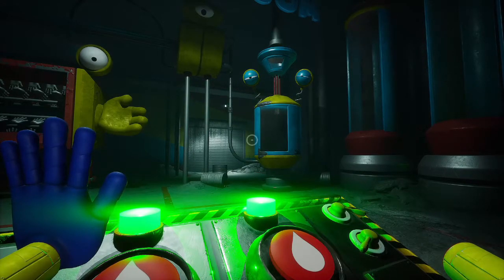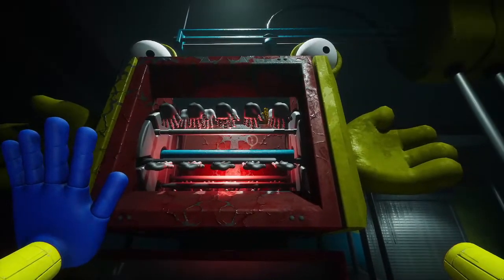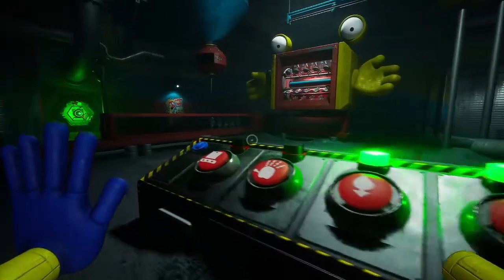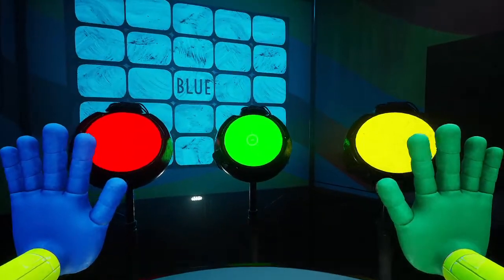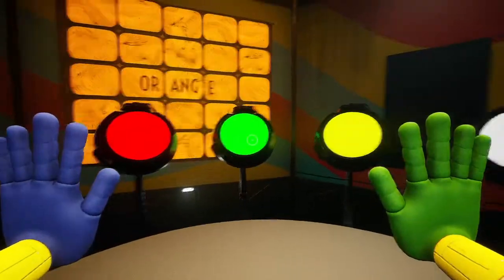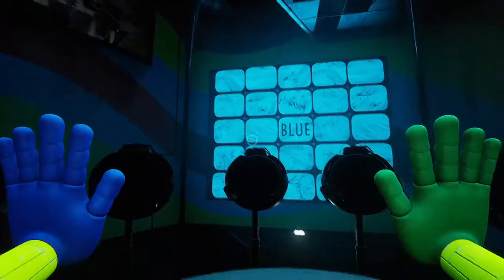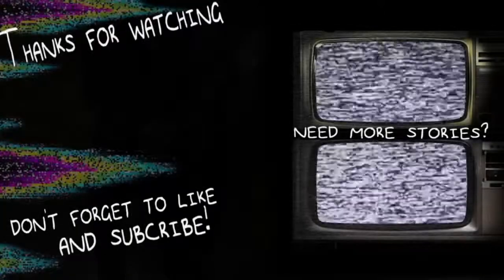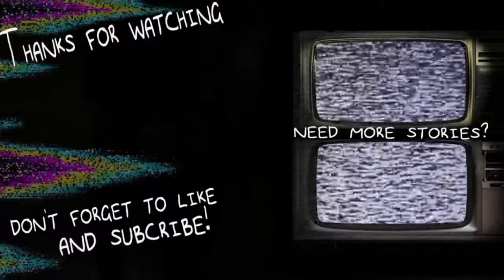The Untold Story of Playtime Co. | Musical Memory is a TRAP! | A roleplaying story [EP4]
Welcome to [Ep4] The Untold Story Of Playtime Co : Musical Memory is a TRAP! | A roleplaying story [EP4] Today we continue following the story of Jared who is heading deeper into the factory has now opened the door to musical memory. It looks dangerous and could be a trap but he doesn't have a choice but to head in. However he has no other choice but to continue. What else will unfold as this untold story continues? | A roleplaying story [EP4] | Poppy Playtime

Chapters | Timestamps

00:00 -The Untold Story of Playtime Co. | Musical Memory is a TRAP! | A roleplaying story [EP4]

Wanna know what tags I use? Here you go!